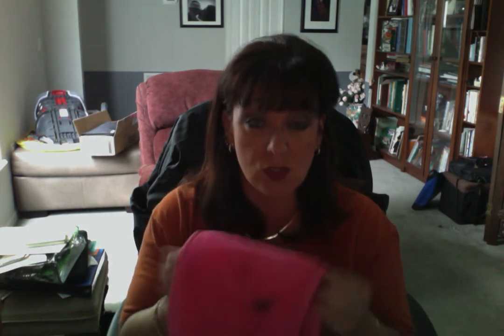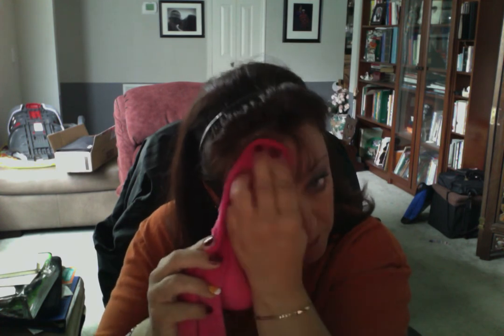Movie on 10 14 14 at 2 12 PM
MakeUp Eraser Demo 6min